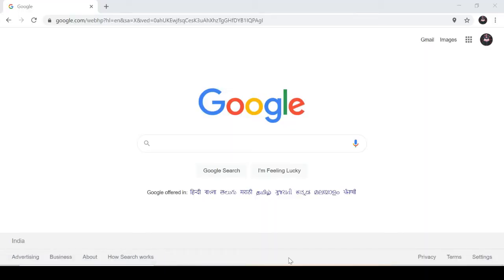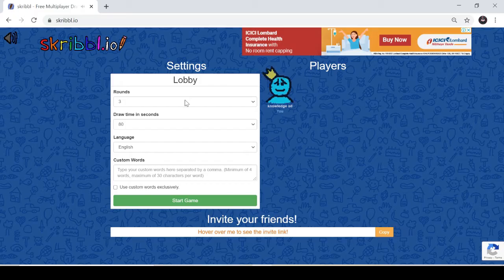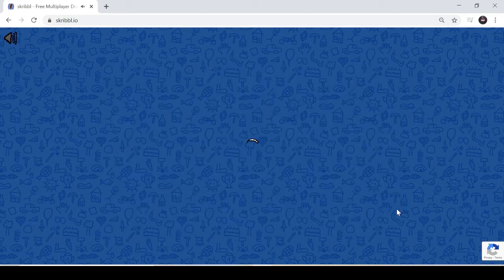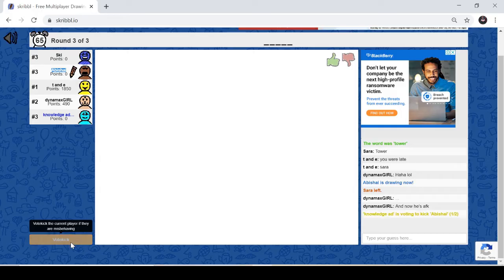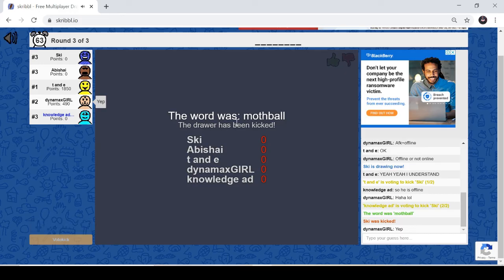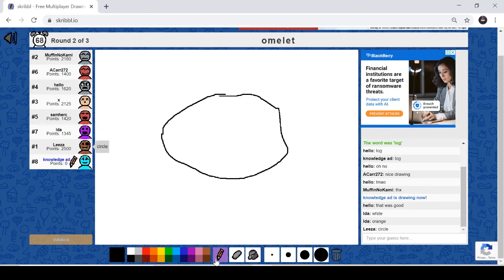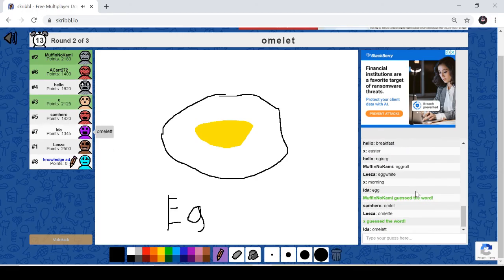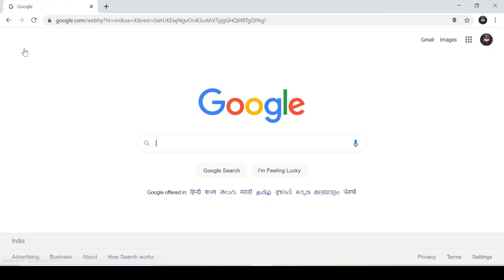How to play Scribbl.io Game | Scribble - a mind game | Knowledge Addicts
Hello Guys,
This is a complete tutorial on how to play Scribbl.io game.